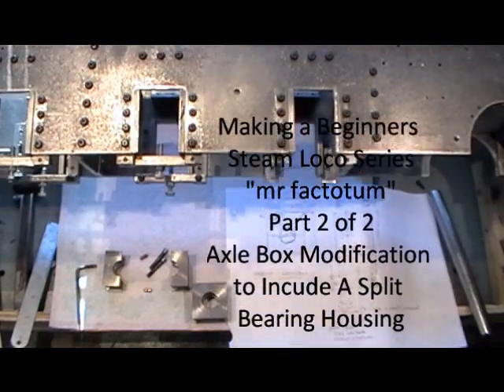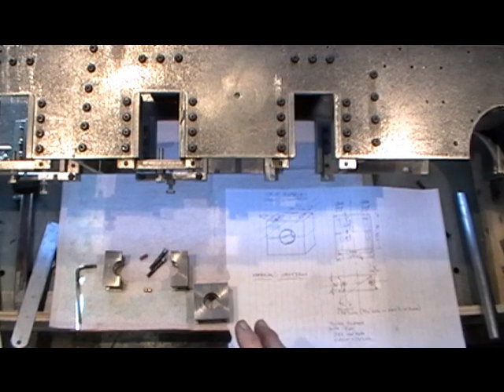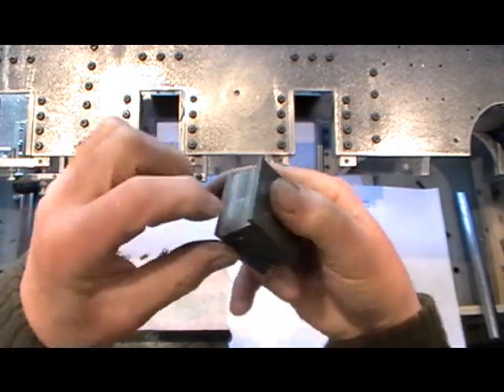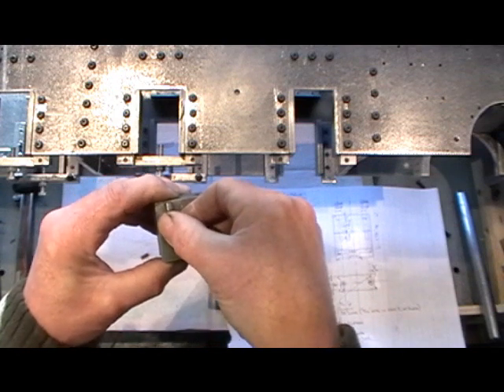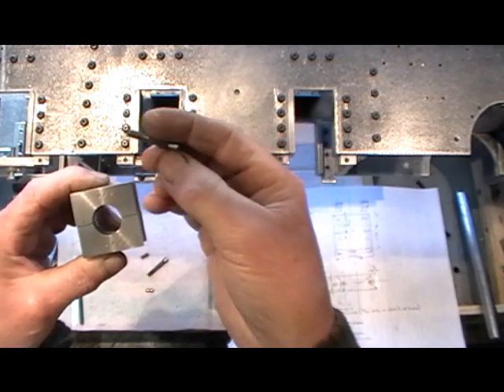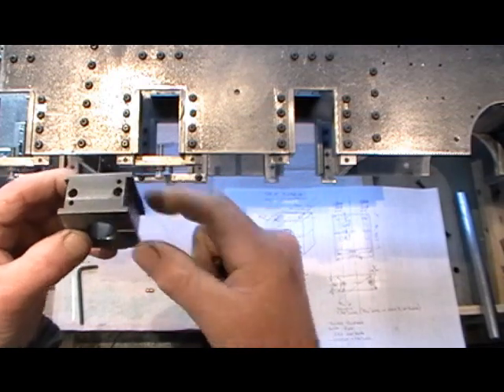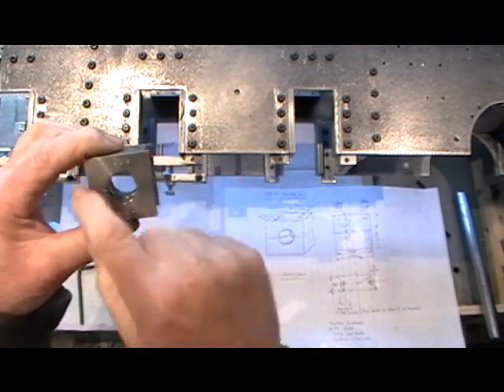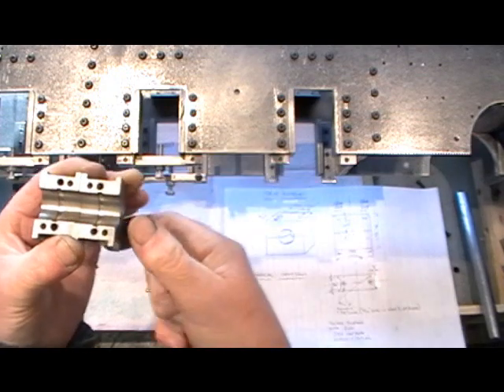Making a Beginners Steam Loco ("Axle Boxes" Prototype Modified split bearing Part 2)"mr factotum"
Axle Boxes Part 2 - Continuation of making a beginners steam locomotive, here showing my prototype modofied version of making Axle Boxes with a split bearing housing to make disassembly much easier when maintenance is required Part 2 of 2. On my scratch built steam locomotive, a metre maid version of a sweet pea loco